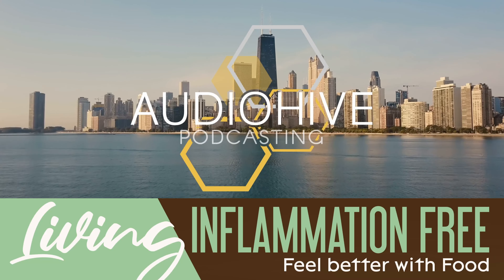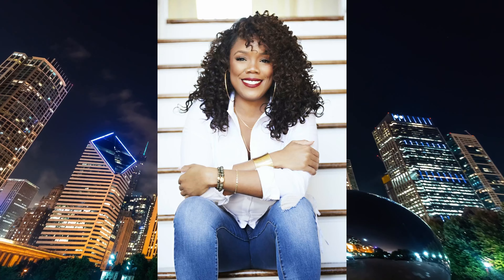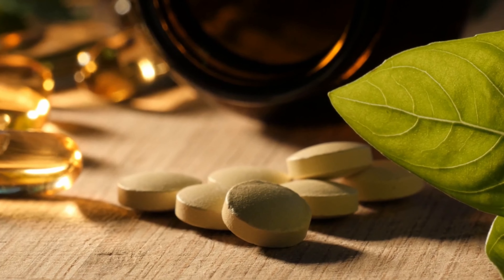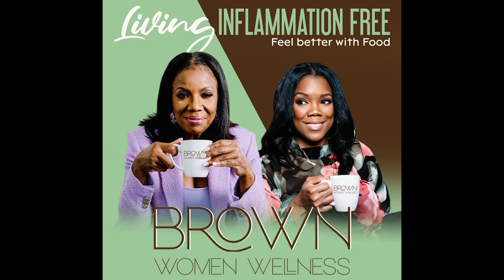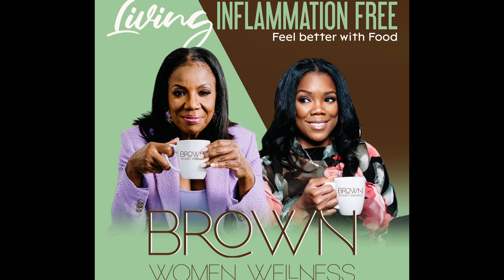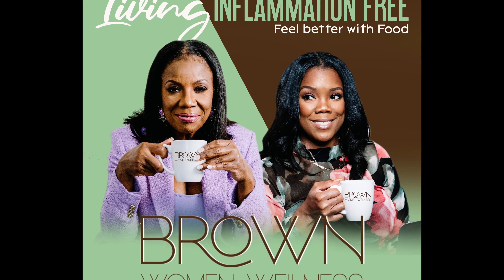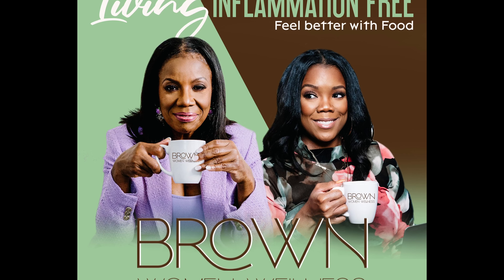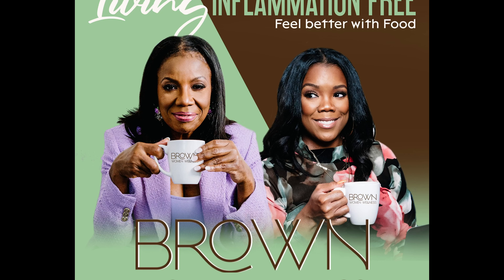Spice Up Your Health: How Incorporating Anti-Inflammatory Spices Can Benefit Your Body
Inflammation is a natural response of the body to injury or infection, but chronic inflammation can lead to various health problems. One way to combat inflammation is through diet, specifically by incorporating spices with anti-inflammatory properties into your meals.

Today we will share four (4) spices that can help fight inflammation and explore how to incorporate these spices into your diet to reap their anti-inflammatory benefits. We also provide a delicious and nutritious recipe for an anti-inflammatory spiced smoothie that incorporates all four spices, and offer tips for adjusting the recipe to suit your taste preferences.

Join us as we uncover the power of anti-inflammatory spices and how they can help promote a healthier body and mind.

[01:25] What Exactly is Turmeric
[03:09] Turmeric for Pain
[07:54] Turmeric vs Ginger
[11:15] Cinnamon’s anti-inflammatory properties.
[15:40] Why Garlic is good for heart disease?
[16:54] Oxidative Stress: The Root Cause of Major Illnesses
[21:26] The Anti-inflammatory Spice Smoothie